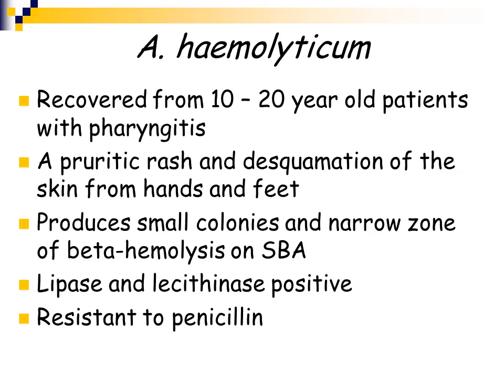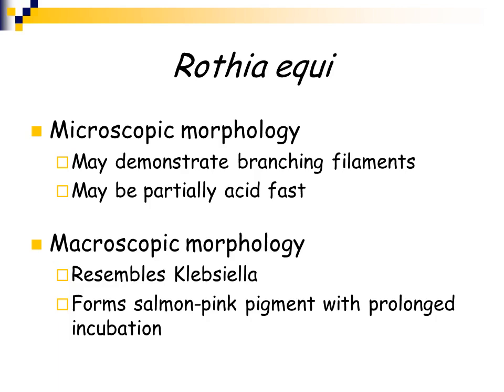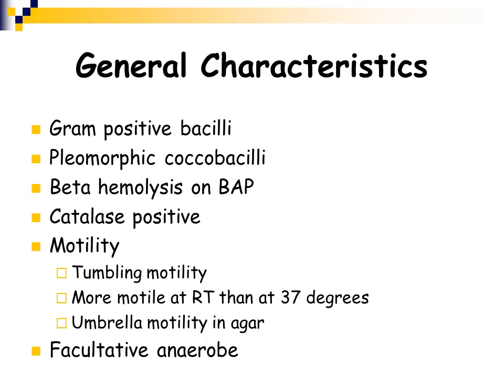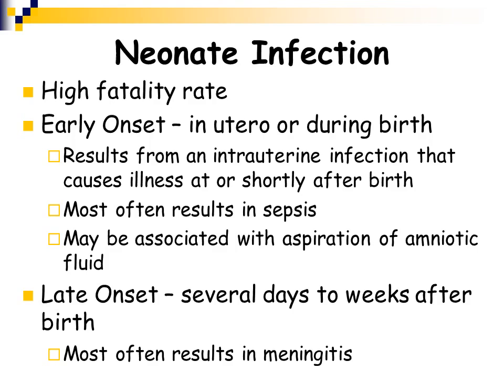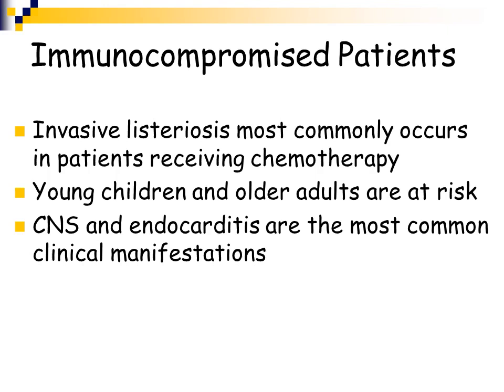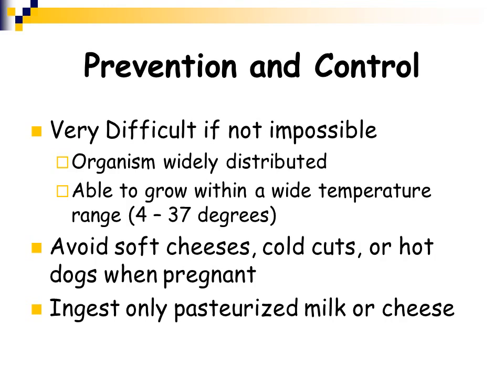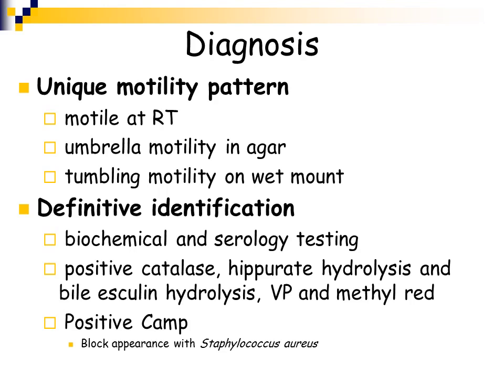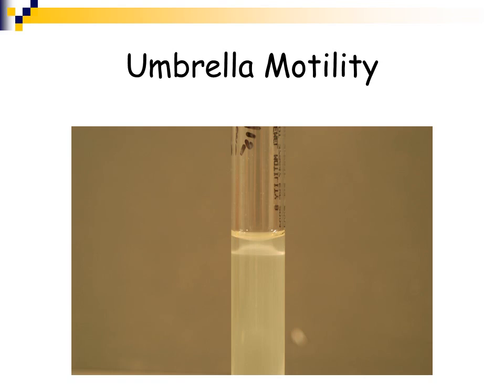Gpb Part 2 1